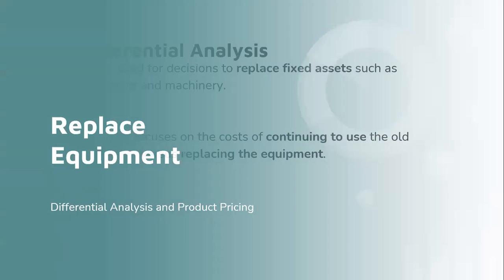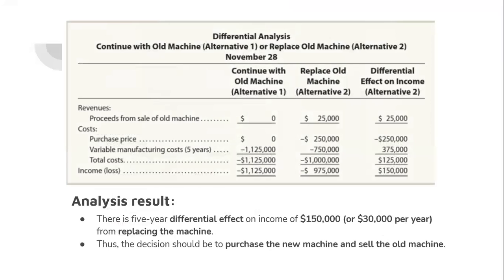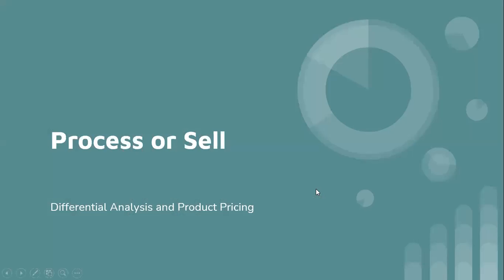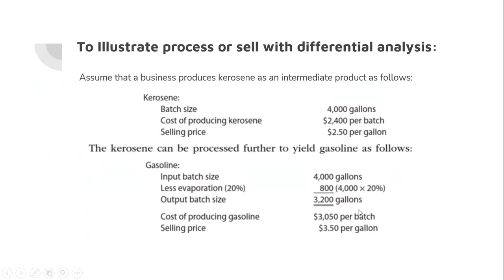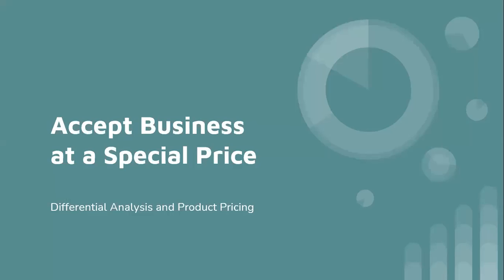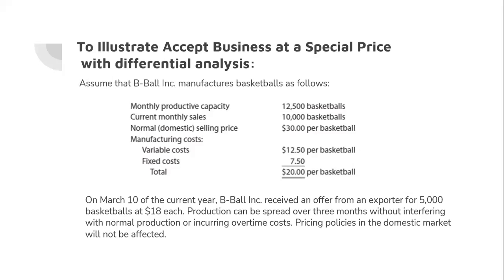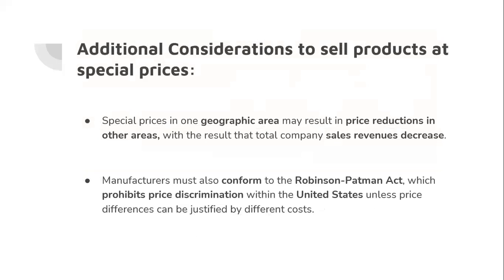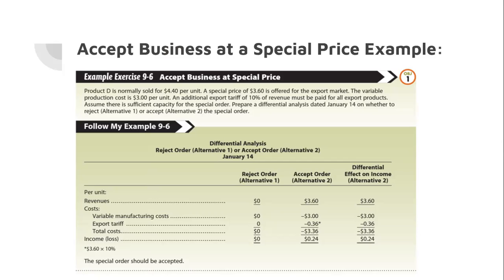Differential Analysis and Product Pricing (P.2)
Discussions:
Replace Equipment
Process or Sell
Accept a Business at a Special Price